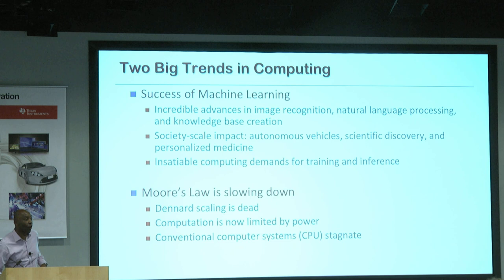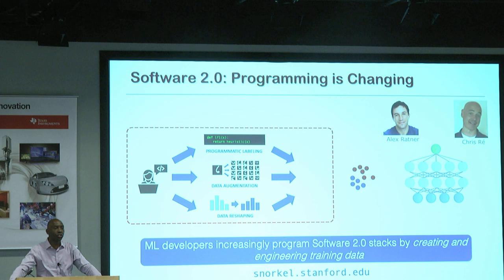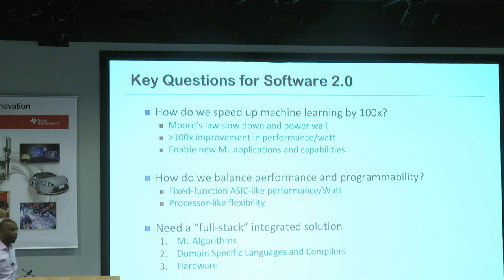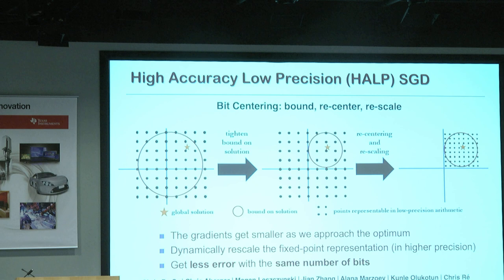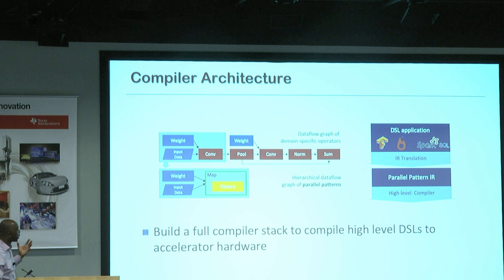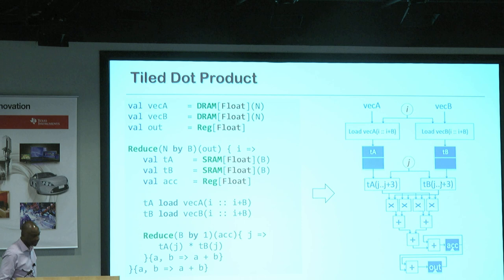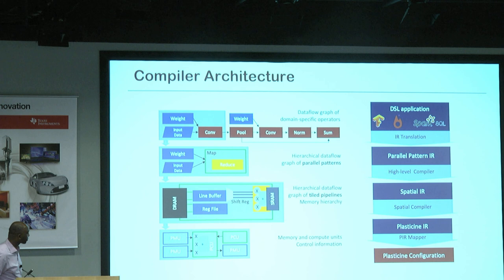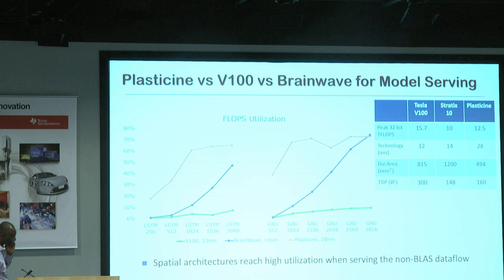Plasticine: A Reconfigurable Dataflow Architecture for Software 2.0, Kunle Olukotun, Stanford-Part 1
Date & Time: Thursday April 18, 2019, 6:00-8:00PM

Abstract:

The use of machine learning to generate models from data is replacing traditional software development for many applications. This fundamental shift in how we develop software, known as Software 2.0, has provided dramatic improvements in the quality and ease of deployment for these applications. The continued success and expansion of the Software 2.0 approach must be powered by the availability of powerful, efficient and flexible chips that are tailored for machine learning applications. This talk will describe a design approach that optimizes computer systems to match the requirements of machine learning applications. The full-stack design approach integrates machine learning algorithms that are optimized for the characteristics of applications and the strengths of modern hardware, domain-specific languages and advanced compilation technology designed for programmability and performance, and a reconfigurable dataflow architecture called Plasticine that achieve both high flexibility and high energy efficiency.
Plasticine is a new spatially reconfigurable architecture designed to efficiently execute applications composed of parallel patterns. I will describe the Plasticine architecture: the compute pipeline that exploits nested parallelism, the configurable memory system that captures data locality and sustains compute throughput with multiple banking modes, and the on-chip interconnect that supports communication at multiple levels of granularity.

Bio:

Kunle Olukotun is the Cadence Design Professor of Electrical Engineering and Computer Science at Stanford University. Olukotun is well known as a pioneer in multicore processor design and the leader of the Stanford Hydra chip multipocessor (CMP) research project. Olukotun founded Afara Websystems to develop high-throughput, low-power multicore processors for server systems. The Afara multicore processor, called Niagara, was acquired by Sun Microsystems. Niagara derived processors now power all Oracle SPARC-based servers. Olukotun currently directs the Stanford Pervasive Parallelism Lab (PPL), which seeks to proliferate the use of heterogeneous parallelism in all application areas using Domain Specific Languages (DSLs). Olukotun is a member of the Data Analytics for What’s Next (DAWN) Lab which is developing infrastructure for usable machine learning. Olukotun is an ACM Fellow and IEEE Fellow for contributions to multiprocessors on a chip and multi-threaded processor design and is the recipient of the 2018 IEEE Harry H. Goode Memorial Award. Olukotun received his Ph.D. in Computer Engineering from The University of Michigan.